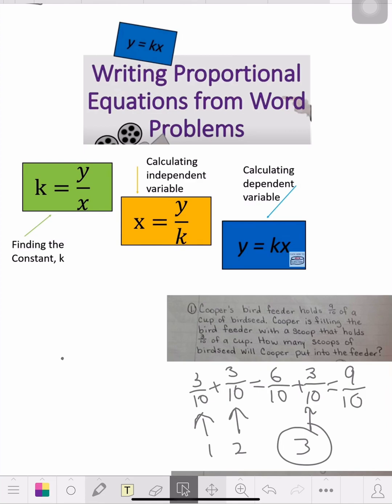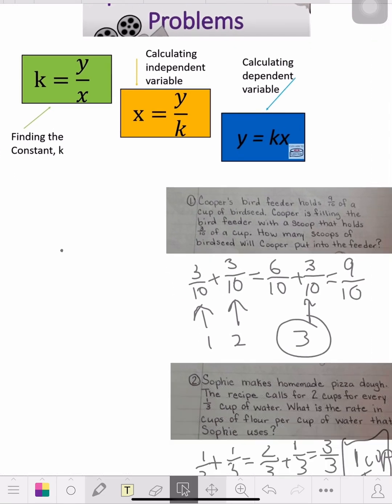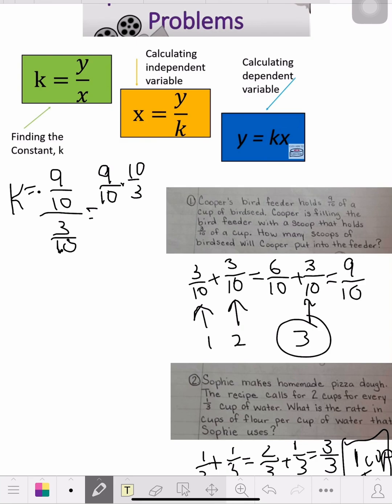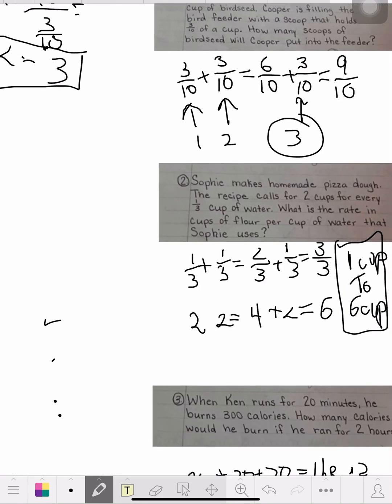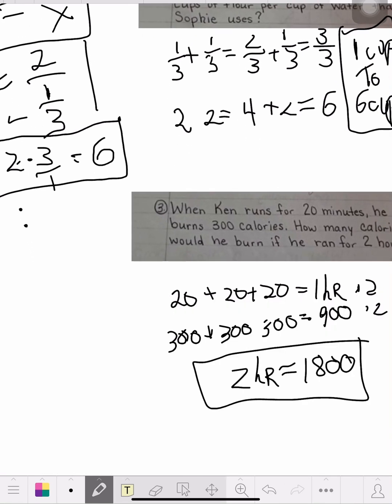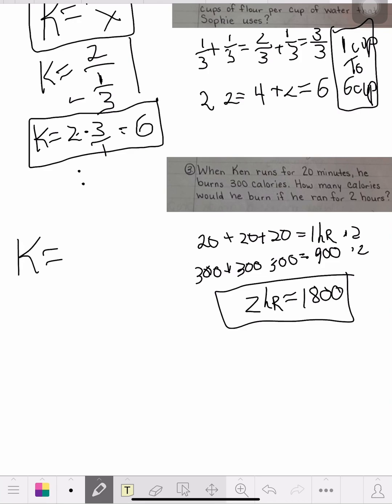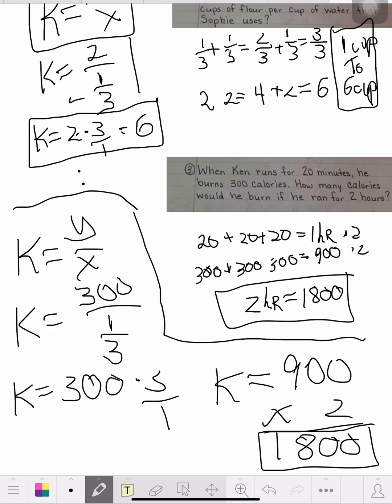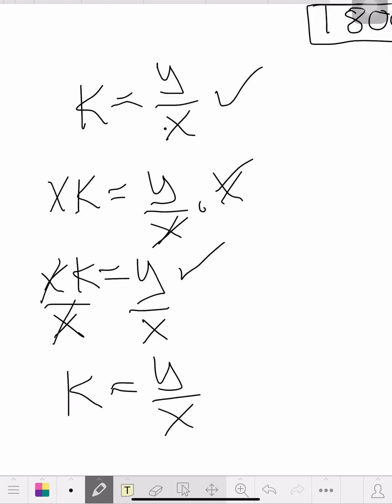Writing Proportional Equations from Word Problems